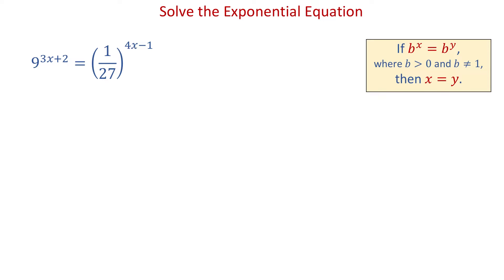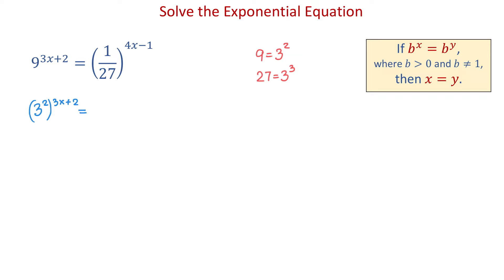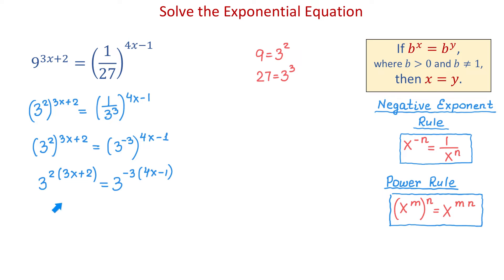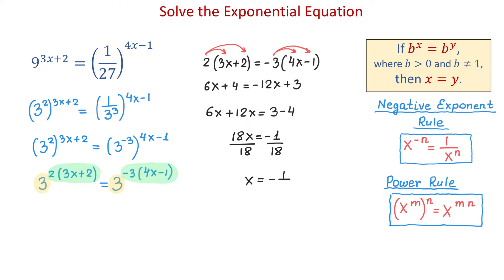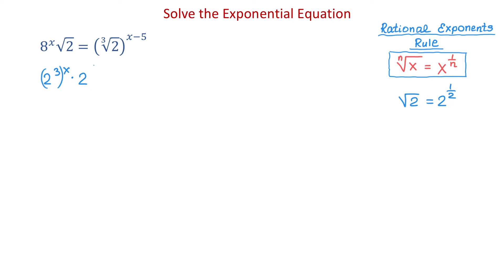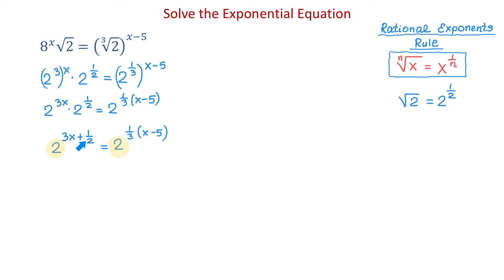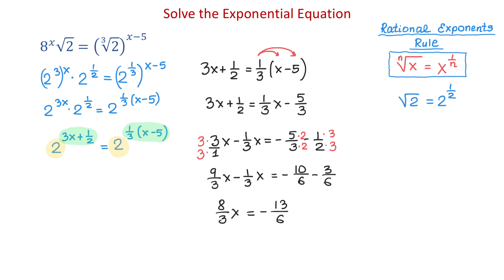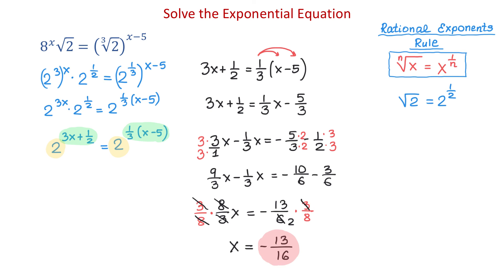Solve Exponential Equations by Writing Each Side as A Power of the Same Base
Solve two exponential equations using the one-to-one property.